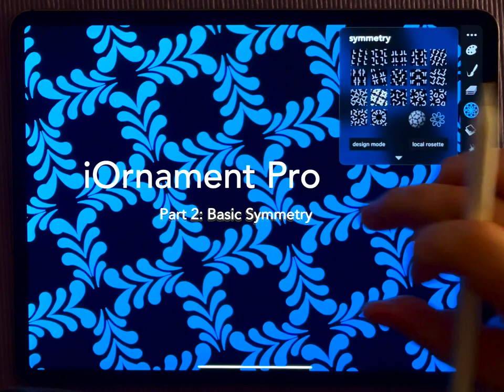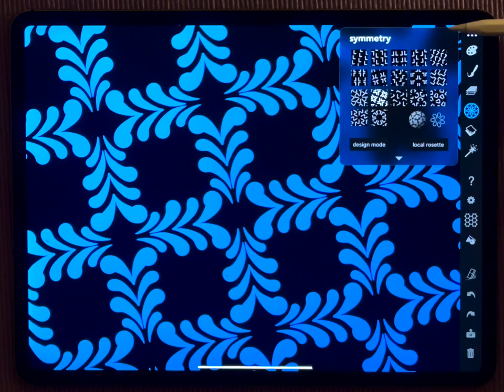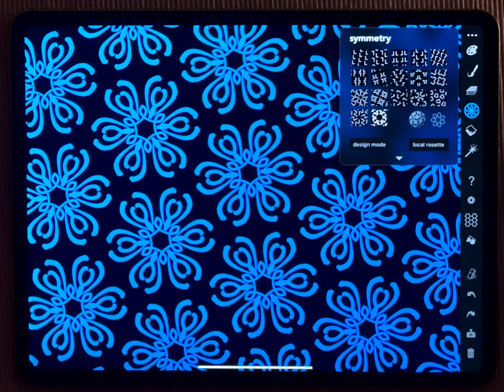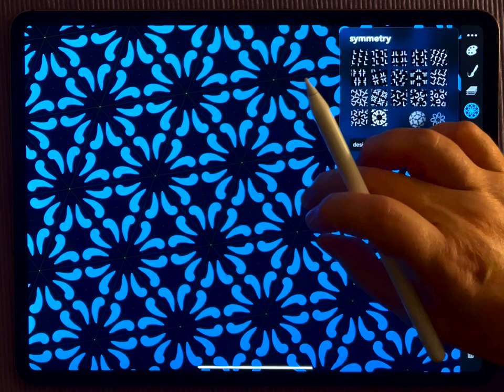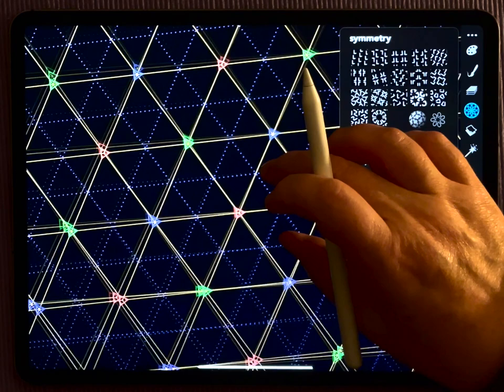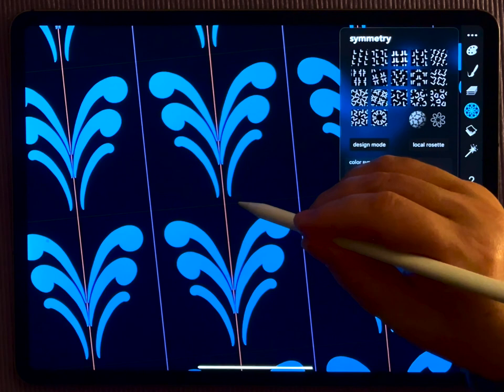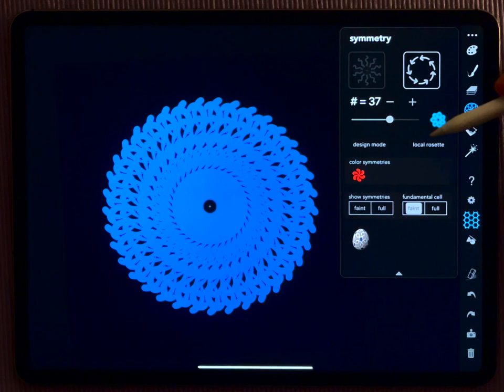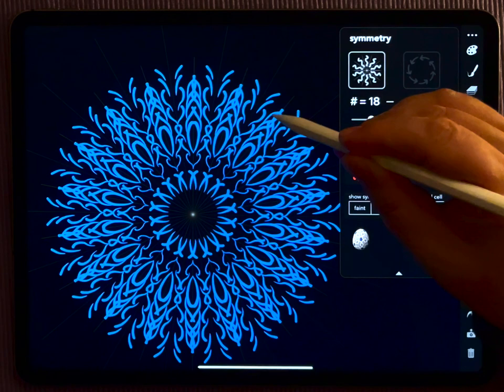iOrnament Pro Tutorial – 2: Basic Symmetry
Here comes the second part of my iOrnament mini tutorials (door 2 of our advent calendar). It’s all about symmetry. Basic usage of symmetry in iOrnament . We will become more advanced later this month. Have fun doodling!
Please comment if you learned something from the tutorial. Or want to have specific topics covered.